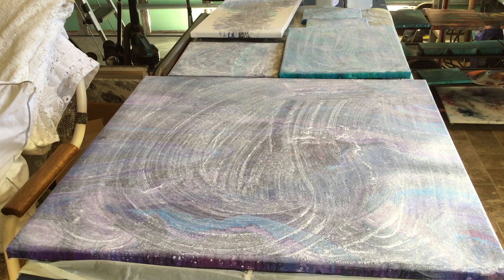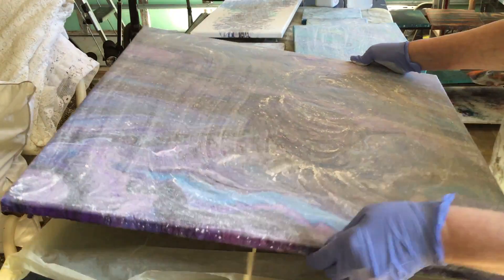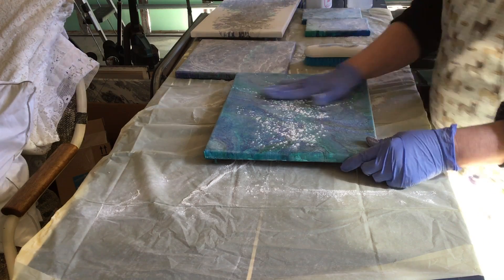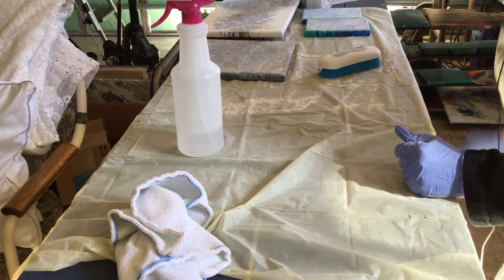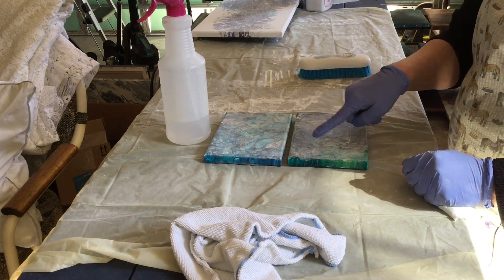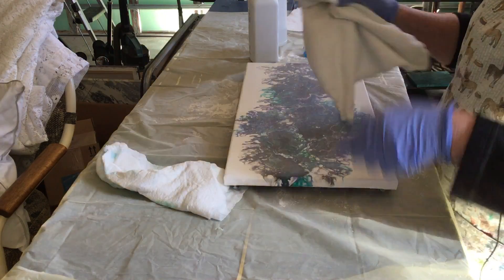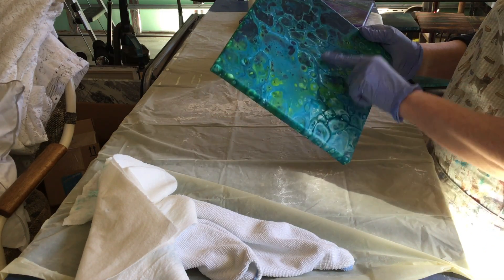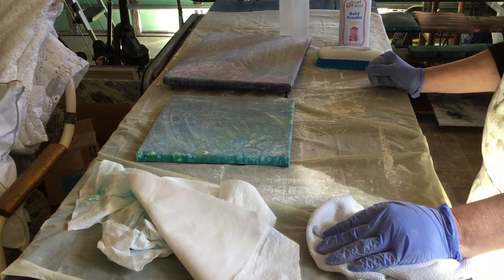(06) How I Clean My Paintings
Normally I wear a mask for this process.  Please be safe!

Art available here: